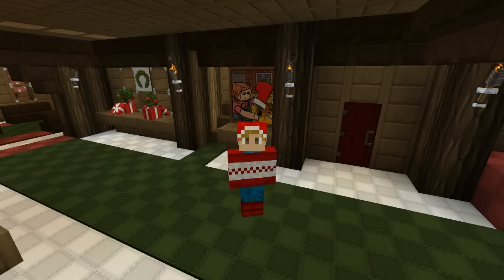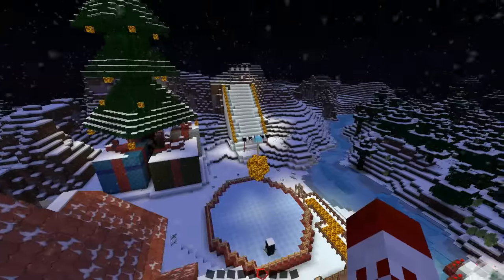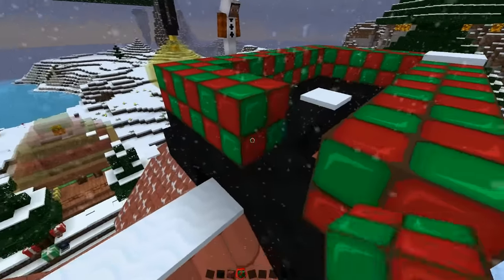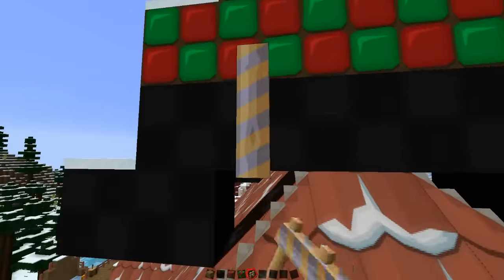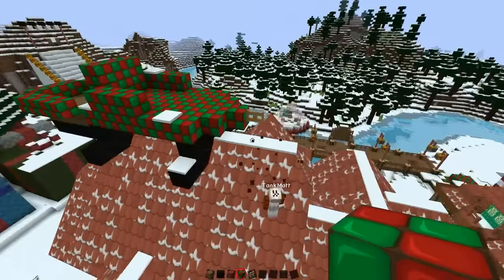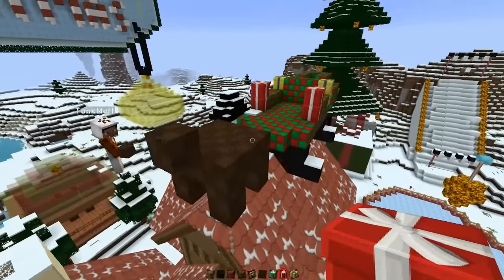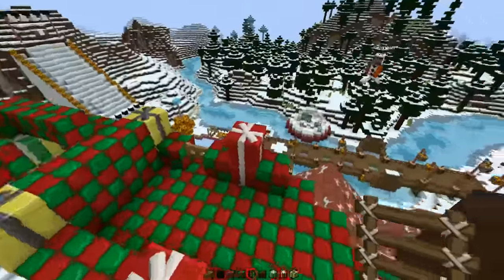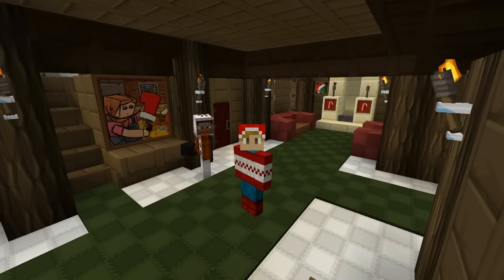Minecraft - CRAZY CHRISTMAS [13] - SANTA'S FUNKY SLEIGH!? (with TankMatt)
➯ Welcome to CRAZY CHRISTMAS. Each episode we will create something new to go inside the "Crazy Christmas" town. Each episode hopefully there will be a guest also. I hope you enjoy this series & also MERRY CHRISTMAS! :)